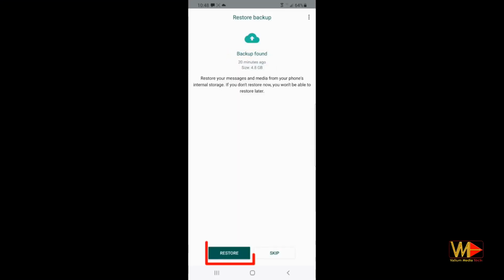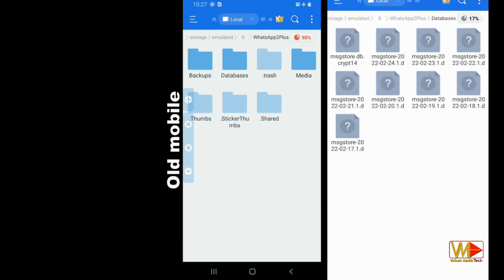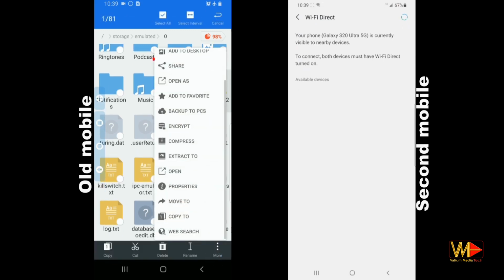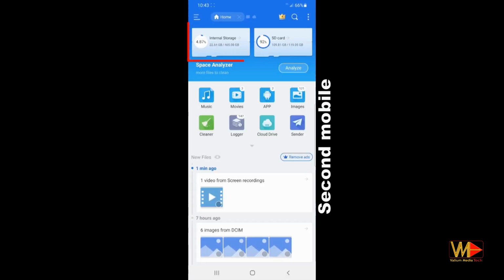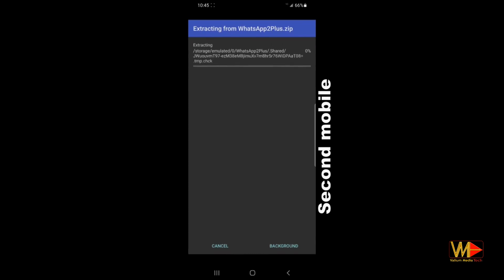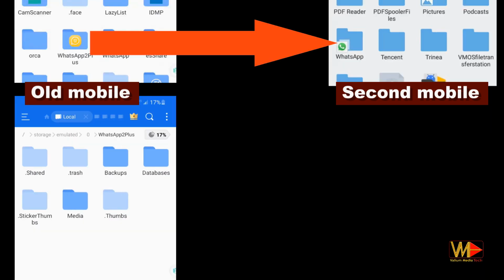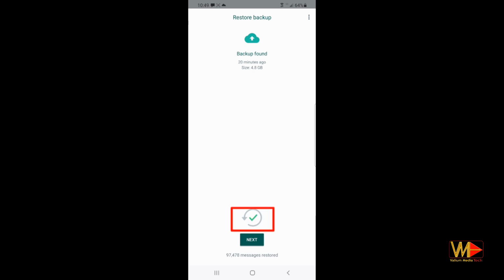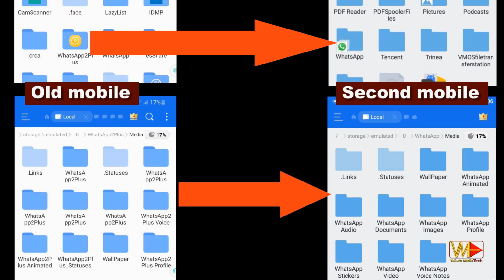How to Transfer WhatsApp Messages and Chats Media to Another Mobile Phone Easily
On this video, you will learn how to copy WhatsApp Messages and chats media to another mobile easily without apps.

This method can be used to transfer all chats or messages from old mobile phone to new phone, from the official WhatsApp to Custom WhatsApp and vis versa.

For more details and to downlead the apps that we used in the video, open this link:

how to transfer WhatsApp messages to new phone
how to transfer WhatsApp messages to new phone without backup
transfer WhatsApp from android to android
WhatsApp new phone same sim
how to transfer WhatsApp messages to new iPhone
transfer WhatsApp to new phone number
how to transfer WhatsApp messages from android to new iPhone
WhatsApp new phone same number

copy WhatsApp from iPhone to android WhatsApp gold, WhatsApp Omar
copy WhatsApp data from android to android
copy WhatsApp data from android to iPhone
copy WhatsApp to another phone
copy WhatsApp data to gbwhatsapp, WhatsApp plus
copy WhatsApp chat to another phone
transfer WhatsApp chat to another number
how to export WhatsApp chat to another number
transfer WhatsApp messages from android to android
transfer WhatsApp to new phone